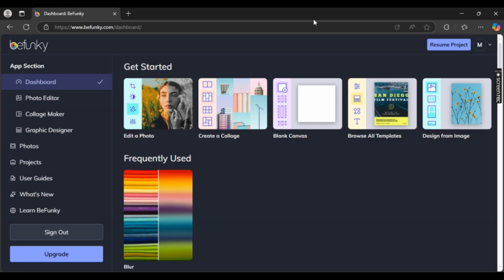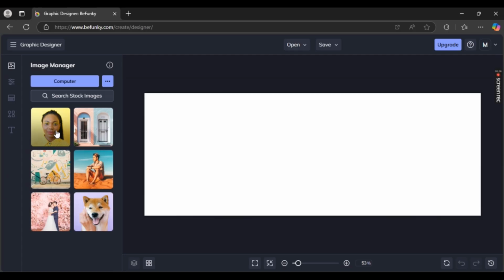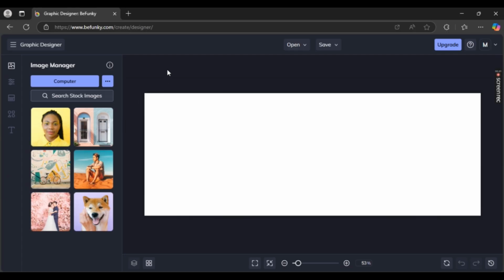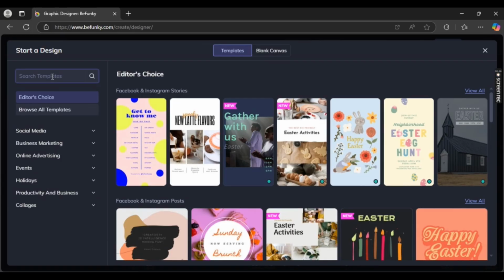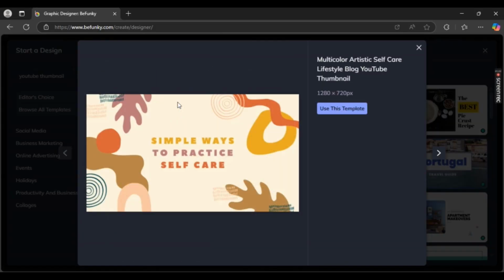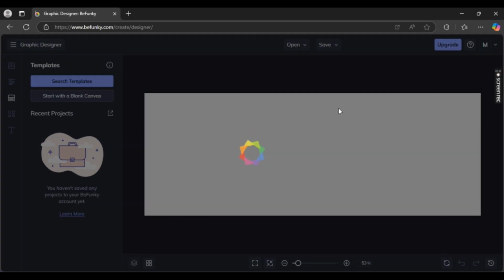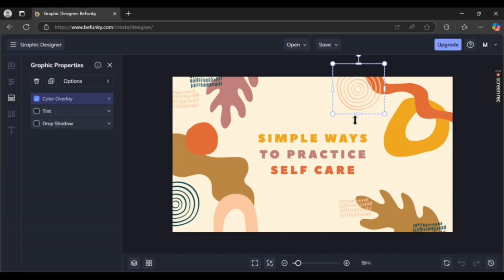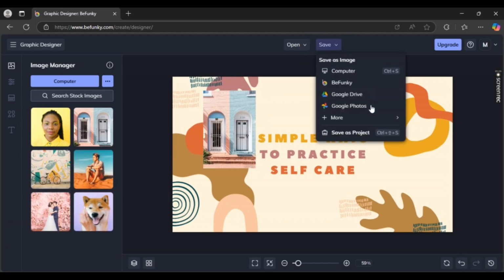How to Create YouTube Thumbnail in BeFunky 2025?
In this tutorial, learn how to create YouTube thumbnails in BeFunky 🖼️, a simple and free tool for designing eye-catching thumbnails. Whether you're a beginner or just need a quick way to create custom thumbnails, BeFunky makes it easy to use templates, add text ✍️, and export your design in high quality.

Start designing click-worthy thumbnails that boost your YouTube CTR 🚀 and help your channel grow!